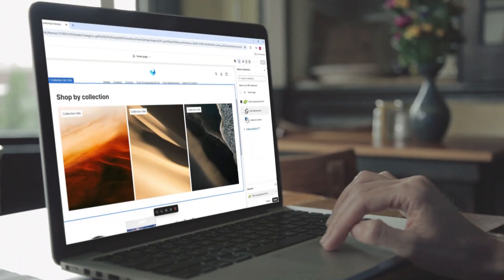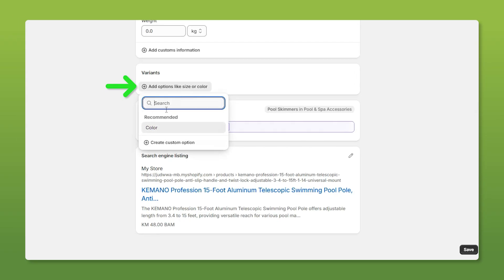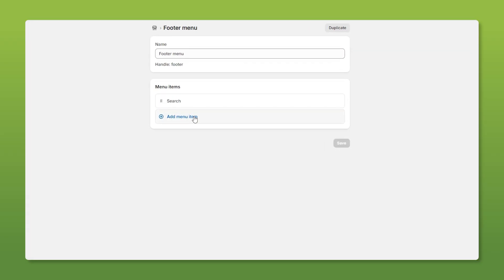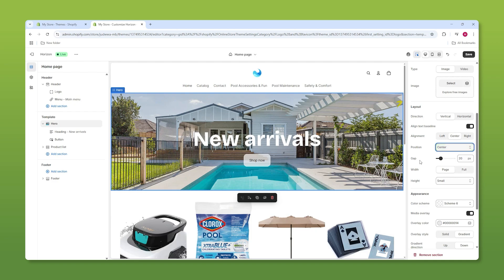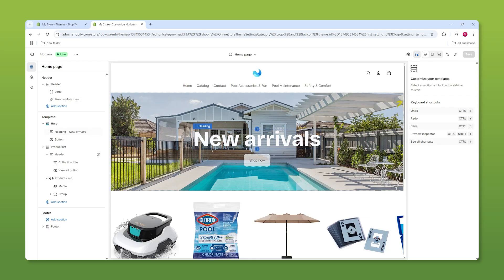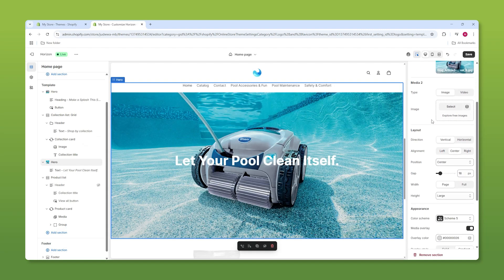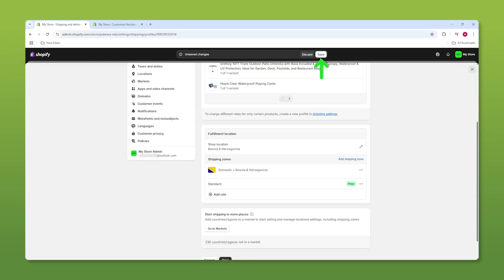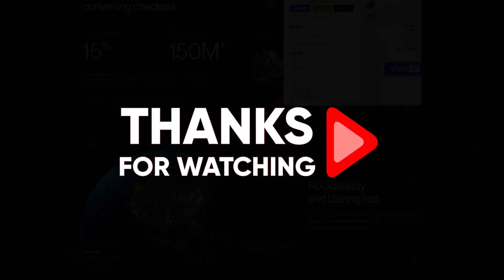Shopify Tutorial | QUICK 10 Min Guide to a Store That Converts in 2026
Shopify Tutorial: Learn how to set up, customize, and launch your Shopify store with easy steps for building your online business.
👉 Get a 3-day FREE Shopify trial and enjoy a $1/month deal for the first 3 months ➜

Timestamp Sections:
00:00 Intro
00:26 Add Products
01:57 Product Collection
02:22 Customizing Menu
02:39 Create Your Store Policies
02:56 Add Policies to Footer
03:06 Choosing Themes
03:22 Change Logo
04:00 Customizing Banner
04:24 Edit Your Homepages
05:51 Typography
06:10 Adding Collection Section
06:39 Adding Images with Text
07:32 Adding Another Images with Text
08:11 Setting Up Payments
08:38 Setting Up Shipping & Delivery
09:34 Publish Your Store
09:50 Conclusion

Greetings, everyone! Today, I'll guide you through the step-by-step process of establishing your Shopify store, ensuring you have a fully operational platform for selling your products. If you haven't signed up for Shopify yet, check the description for the best current deal, including three days of free use with no credit card required.

Once signed up, click on "Create store," skip the experience question, specify your business location, and proceed to the dashboard. Navigate to "Online Store" on the left, select a theme, and customize it according to your vision. Explore the available themes, pick one, and customize it in the Theme Editor.

In this section, let's delve into the customization options available for your Shopify store theme. Shopify offers a range of themes, and you can preview them, customize layouts, and add or rearrange sections easily. The left-hand menu in the Theme Editor provides options to add new sections, change their order, and edit individual blocks within sections.

Additionally, you can modify the header, adjust section spacing, and personalize the color scheme and typography of your site. Experiment with these options to create a visually appealing and cohesive design.

Logo, Colors, and Typography Customization

Now, let's focus on branding elements such as your logo, color scheme, and typography. Head to "Theme Settings" on the left menu and upload your logo. Customize the header's appearance, adjusting spacing and section padding to align with your style.

Explore the color schemes provided or create your own by changing individual colors. Similarly, modify the typography by selecting different fonts for heading and body text, adjusting sizes as needed. Ensure your branding elements reflect the identity and aesthetics of your business.

Establishing a Shopify store involves a user-friendly process, starting with signing up and selecting a theme. The Theme Editor provides extensive customization options, allowing you to arrange sections, adjust spacing, and personalize colors and typography.

Key branding elements like logos are easily uploaded, and the overall appearance of the site can be fine-tuned to match your business identity. This step-by-step guide ensures that, by the end of the process, your Shopify store is not only operational but also visually appealing and uniquely branded.

Hope you enjoyed my Shopify Tutorial | QUICK 10 Min Guide to a Store That Converts in 2026 Video.